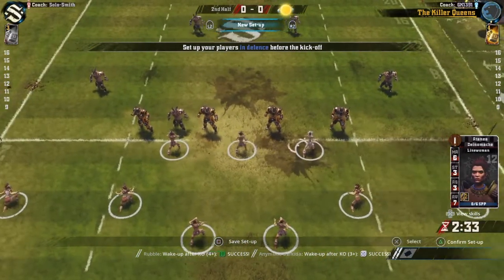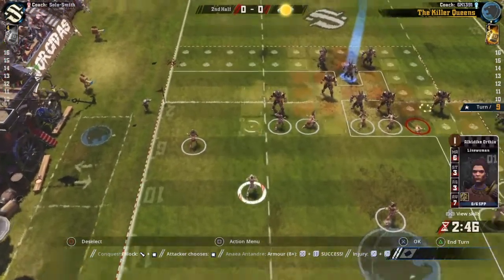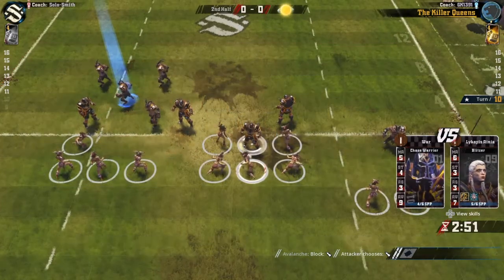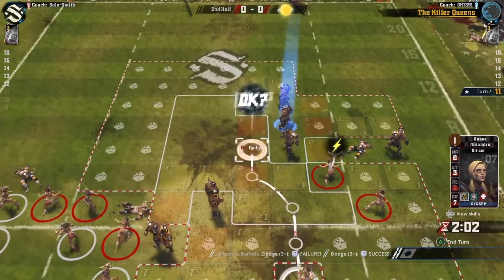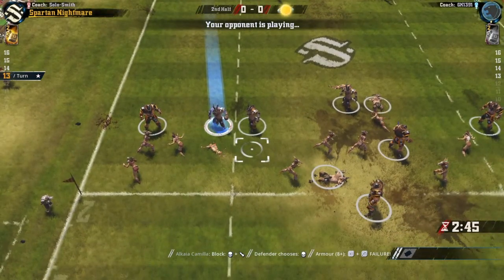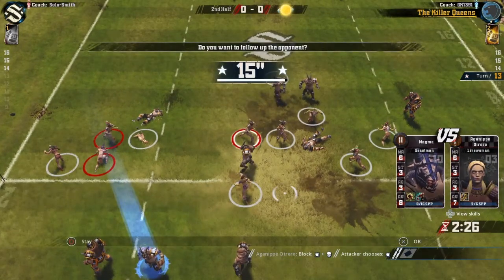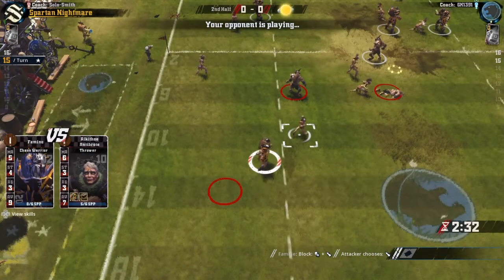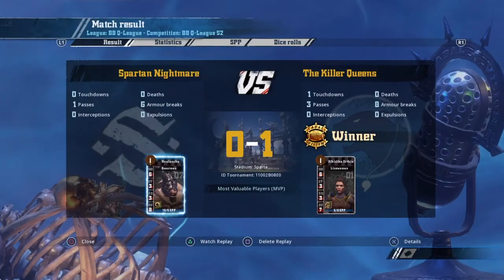Bloodbowl Quarantine League - Amazons vs Chaos ( Part 2 ) Episode 7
Bloodbowl is a ferocious game of American Style Football but with fantasy races playing. it usually involves the Ball being secondary concern to the beating up of the rival players!

In this online league I will be playing as Amazons, The Killer Queens if you will and I will be uploading the games that are played by myself here!!

grab your blocking dice, warm up your popcorn and pray to Nuffle that all goes well !

if you love what you see check out some of our other playthroughs and why not become a subscriber and never miss anything and if you enjoyed this game leave us a comment on your play and fail of the game !